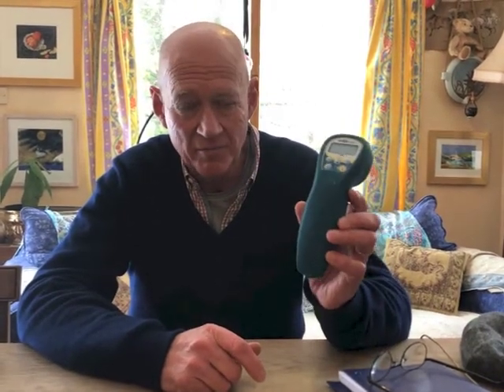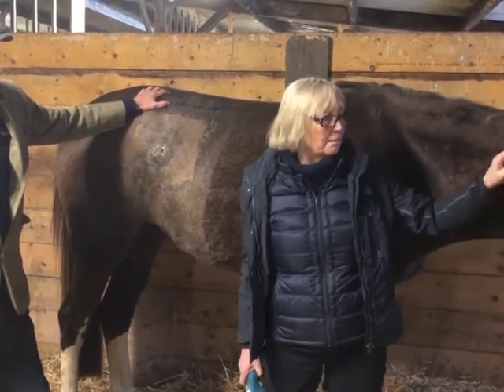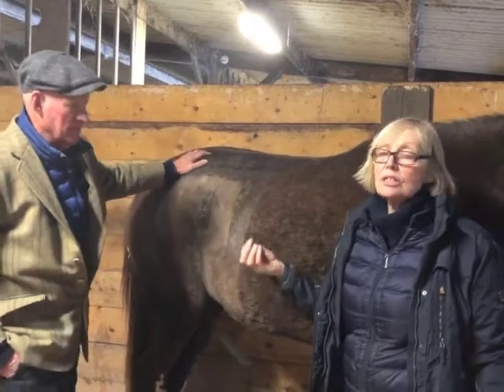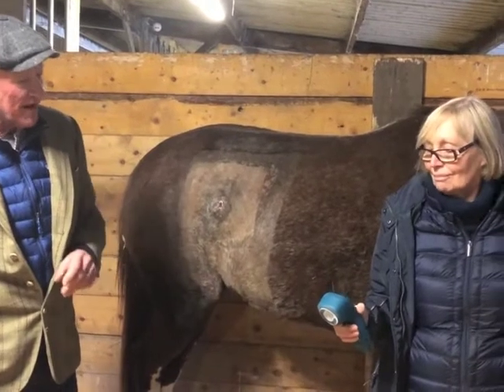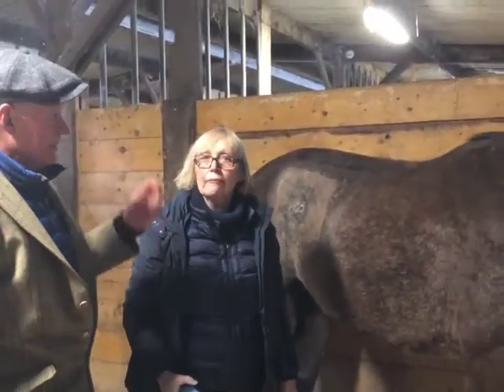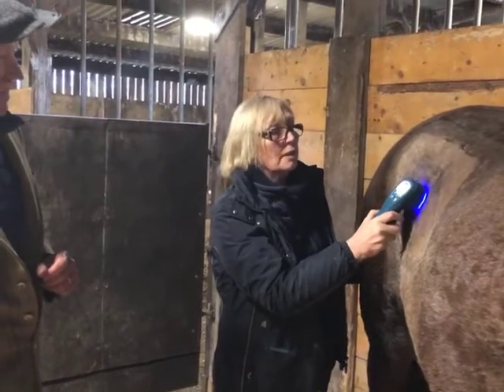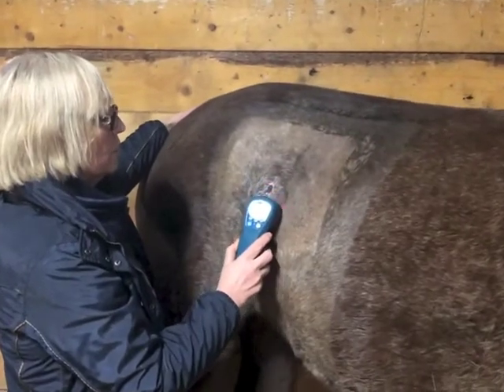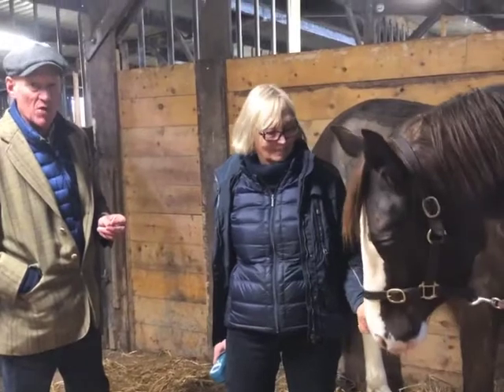Treating Non Healing Wound Horses & Animals - Multi Radiance ActiVet Pro Class 1 Laser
We are pleased to bring you this astonishing study of Scarlett, a Super Mare dressage horse from Caledonia Dressage Horses.

Scarlett was diagnosed with an ovarian tumour last year, she needed it removing for her own health and to ensure she was able to continue producing embryos for their breeding programme.

Following her operation Scarlett was left with a large open, non healing, deep wound, with visible tissue. The wound was more than 3 inches in diameter and full of various bacteria. The Vet prescribed the mare different courses of antibiotics. The owners were told it would take at least 6-8 weeks for recovery.

Unfortunately the wound was looking worse and the antibiotics not working. The very distressed and worried owners contacted us to trial the ActiVet Pro Class 1 laser. From day one of using the laser the owners were witnessing spectacular results and in just 17 days the wound had completely healed.

Venn Healthcare are the UK distributors of the Multi Radiance Lasers -  This cordless, portable laser therapy system for the Veterinary market speeds up recovery times and reduces the need for medication. Easy to use and fits in your pocket, ideal for busy vets and pet owners.  As this is a class 1 laser there is no need for the Vet, the owners or the animals to wear goggles, making it far easier to treat these animals.

The Technology...

50 W of Super Pulsed Laser power, 300% more total power than its predecessor, and 900% more blue light, the ACTIVet PRO provides more power and faster treatment times without raising skin temperature, making it the safest high powered laser on the market.

The blue LED light accelerates wound repair and reduces bacteria in wounds, including MRSA, providing your animals / pets with a safe, fast and drug-free alternative recovery.

Multi Radiance technology has proven its technology works, without limitations. The technology safely delivers the most light to deep tissue and facilitates absorption.

In clinical studies, Super Pulsed Lasers beat Class IV Lasers in safety, controlling inflammation mitigating pain, infection control and wound care, setting a new standard for veterinary laser therapy.

An increase in power can shorten treatment times and provide powerful pain relief. However, unlike high powered Class IV lasers, the ACTIVet PRO increases power without the unwanted photothermal effect, avoiding the production of excessive reactive oxygen species (ROS) that can lead to photocytotoxicity and apoptosis. Laser, like ultrasound, at low levels, can stimulate while at higher levels it becomes destructive.

The synchronous use of high power super pulsed laser, and ultra-bright infrared, red and blue LEDs optimises the biological effects of the entire phototherapeutic window to accelerate healing and reduce pain.